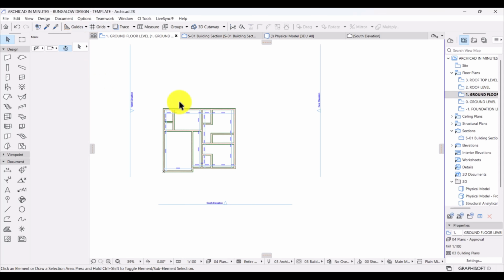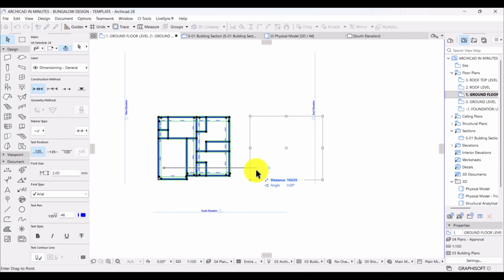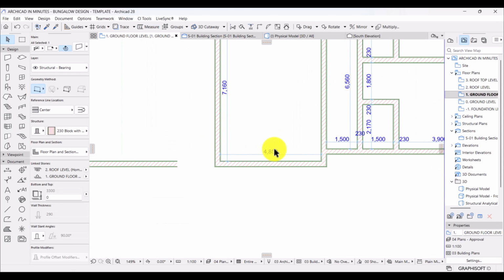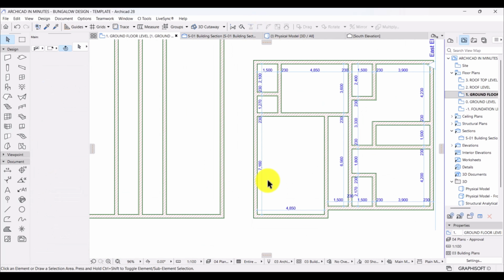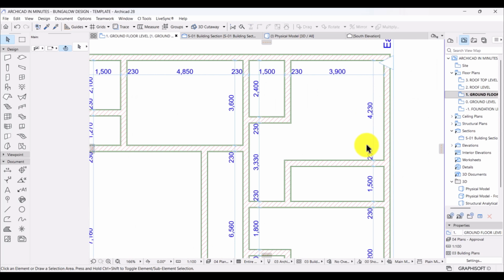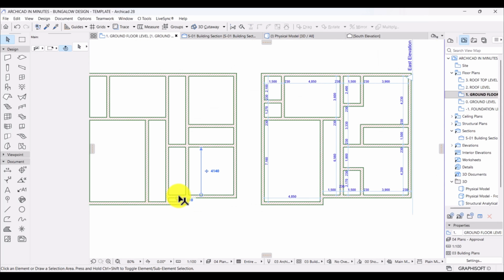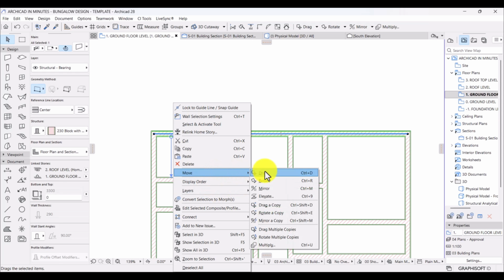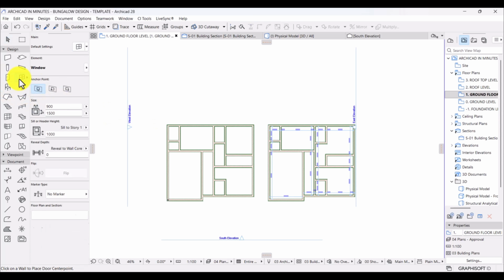HOW TO DRAW WALLS_MODEL A 2-BEDROOM BUNGALOW IN ARCHICAD I COMPLETE PROJECT TUTORIAL PART 1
🏠 MODEL A 2-BEDROOM BUNGALOW IN ARCHICAD | Complete Project Tutorial Part 1

Welcome to the first project-based tutorial in the Archicad Beginner Course by ArchicadInMinutes.

In this lesson, we'll begin modeling a complete 2-bedroom bungalow from scratch using the tools we've learned so far. This practical project will help you understand how walls, stories, slabs, columns, beams, doors, windows, and roofs come together in a real architectural workflow.

📌 In This Lesson:

✔ Project Setup
✔ Story Settings Review
✔ Importing a Floor Plan
✔ External Wall Modeling
✔ Internal Partition Walls
✔ Wall Thickness Configuration
✔ Wall Reference Lines
✔ Professional BIM Modeling Workflow

🎯 By the end of this lesson, you'll have a complete wall layout ready for door and window placement in the next tutorials.

📚 What You'll Learn Throughout This Project Series:

🏠 Wall Modeling
🚪 Door Placement & Settings
🪟 Window Placement & Settings
🏗 Slabs, Columns & Beams
🏠 Roof Modeling
📐 Documentation & BIM Workflow

• Archicad Tutorials
• BIM Workflows
• Architectural Design Tips
• Construction Documentation
• Project-Based Learning

What Archicad topic would you like to see next?

ArchicadInMinutes

Learn Faster. Model Smarter.